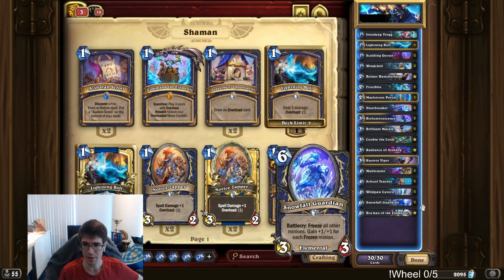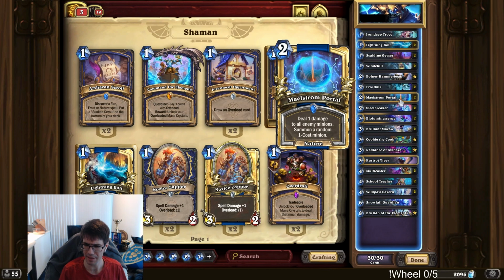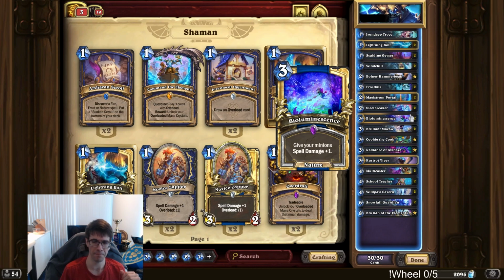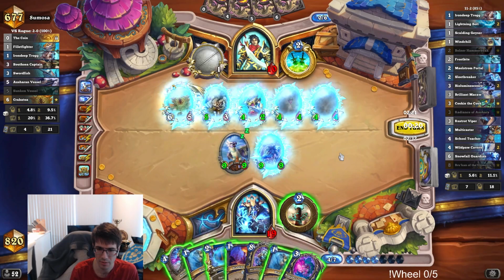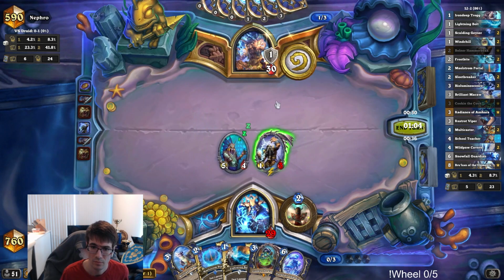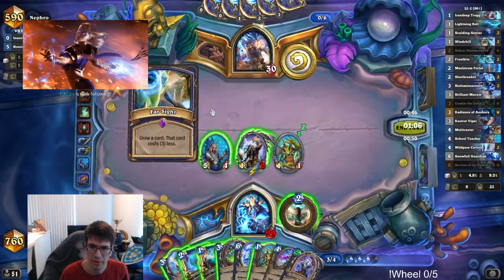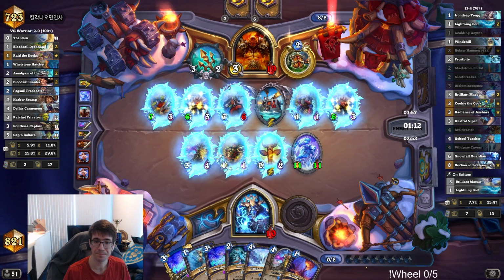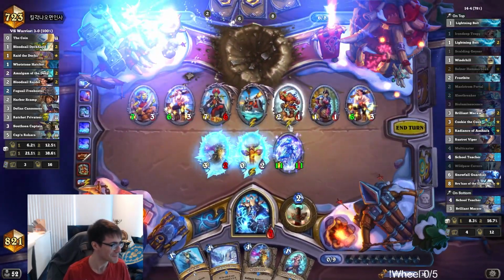Tier 1 Post Patch?!? | Burn Shaman | Hearthstone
LanguageHacker, A Hearthstone Grandmaster, goes over hearthstone's newest expansion, Voyage to the Sunken City and tells you the new best shaman deck to play post patch, to crush the meta!